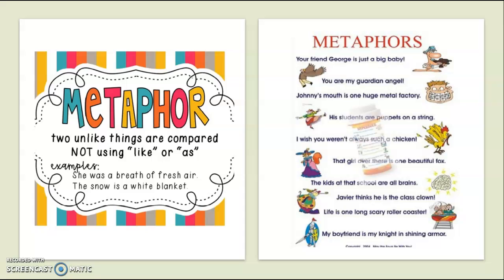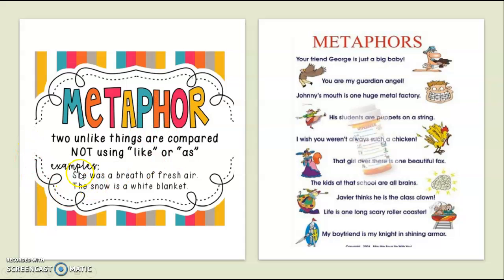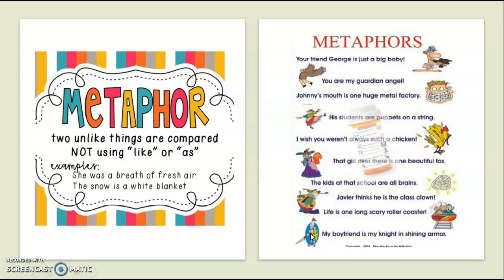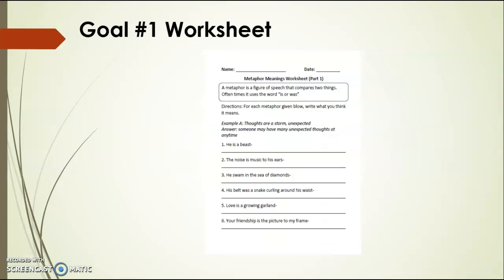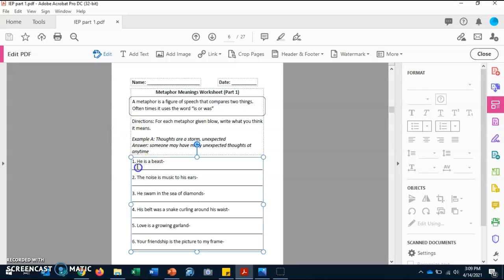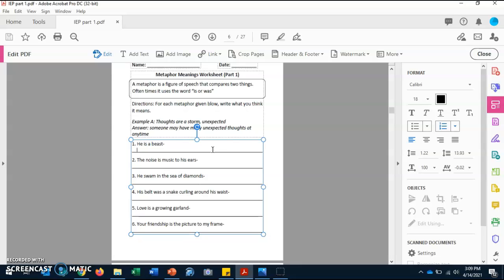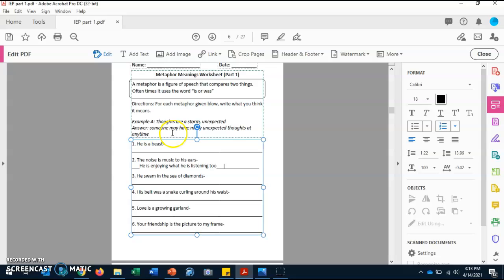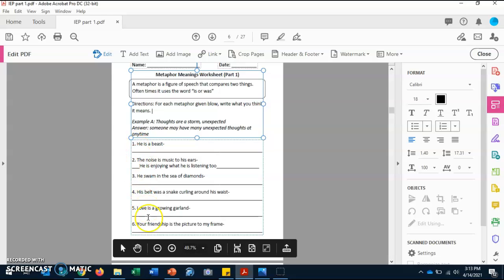Matthew goal 1 4/15/21